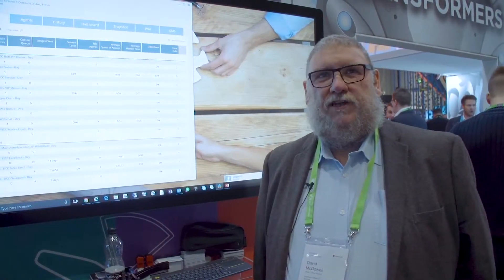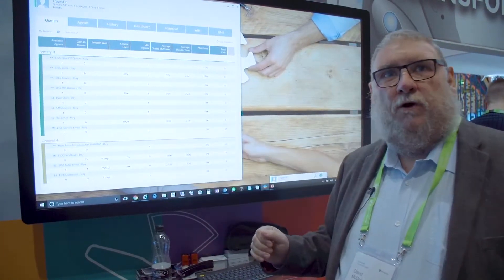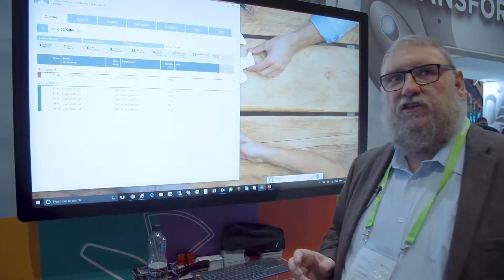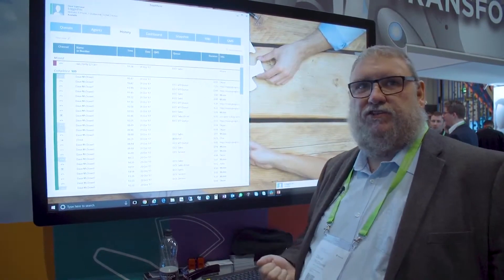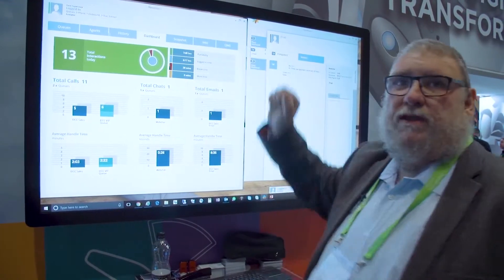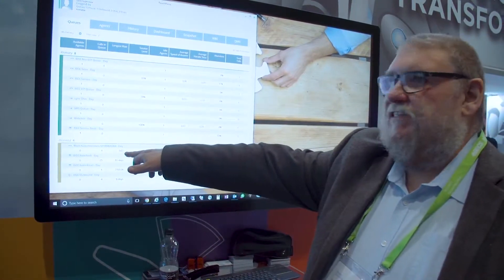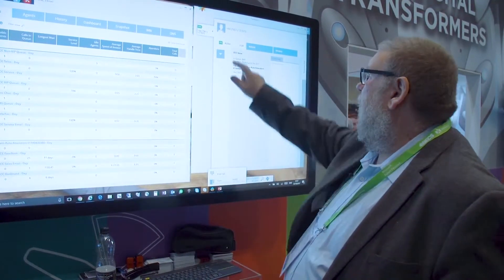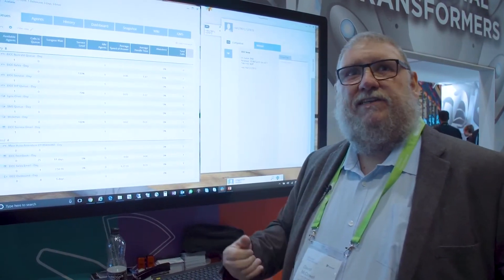Enghouse Interactive Communications Centre Demonstration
Senior Technical Consultant, Dave McDowell, takes us through the features and functionality of Enghouse Interactive Communications Centre.